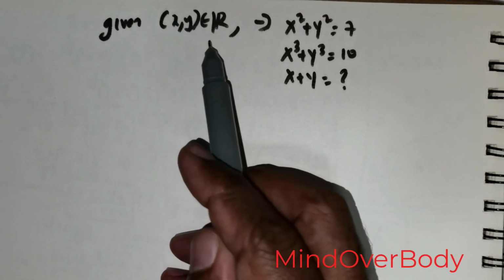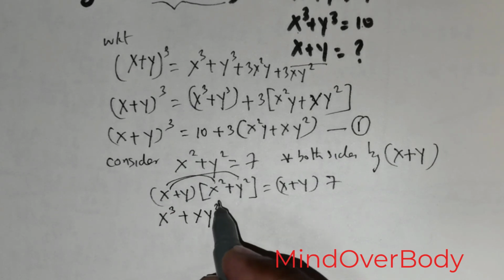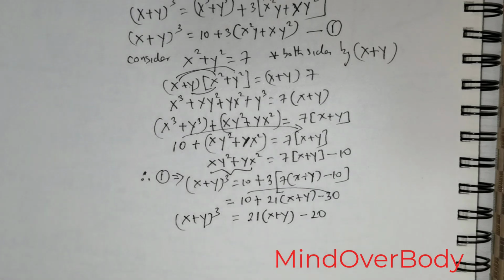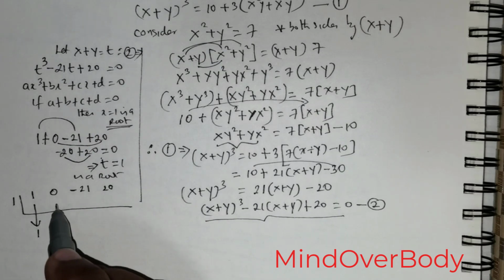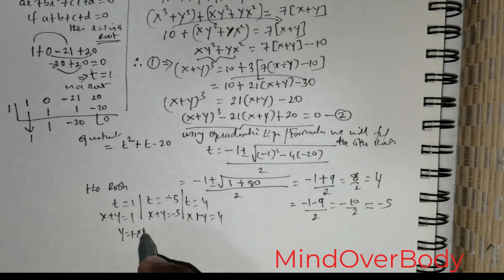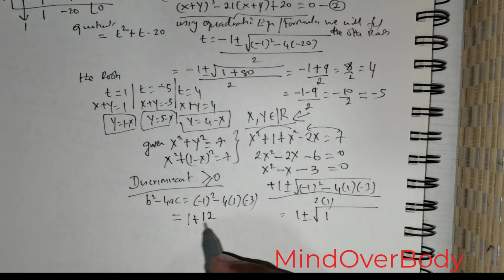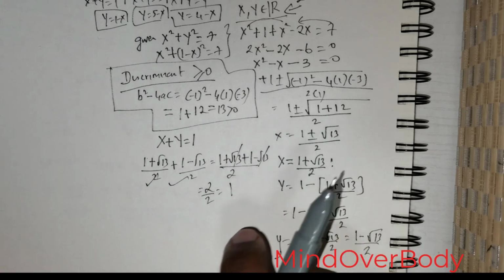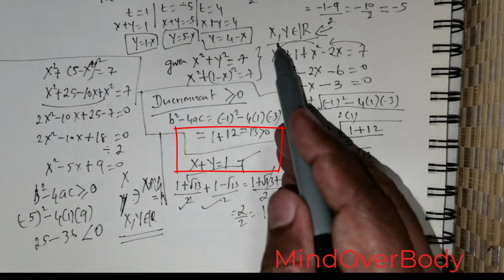IMO Olympiad Problem | Possible Way To Handle The Challenge